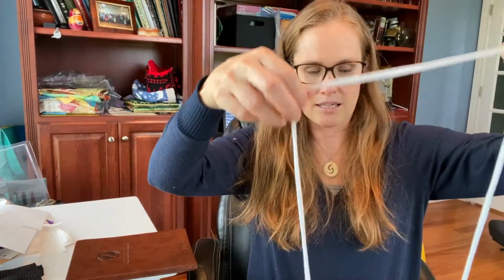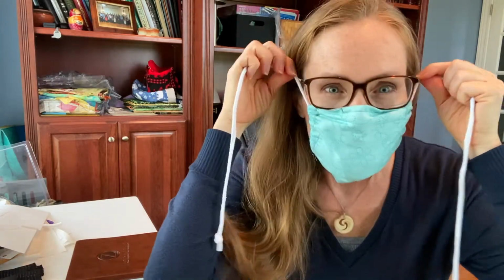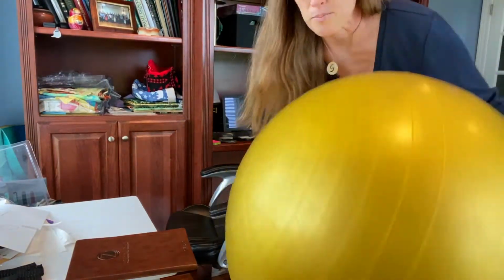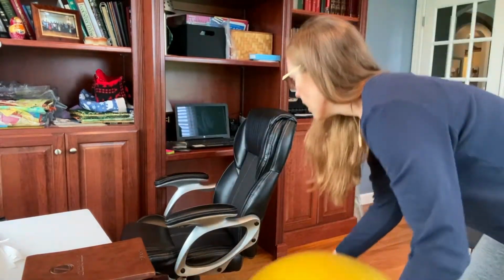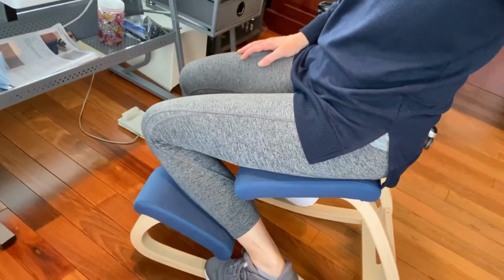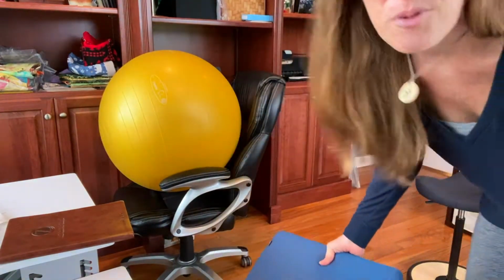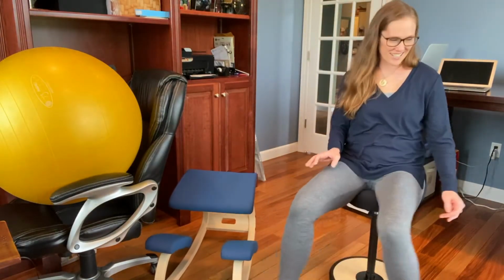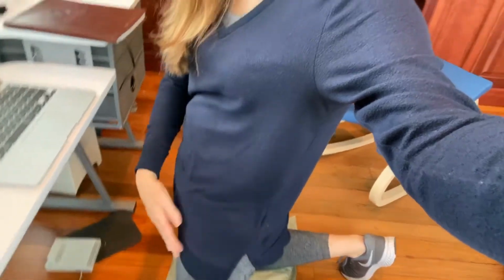Working From Home - Sitting Tips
In this video, I show you my COVID mask and show you 6 ways that I sit healthier at my desk.

Working from home isn't easy, so I hope this gives you ideas for ways to vary your sitting positions - because "the next position is the best position."